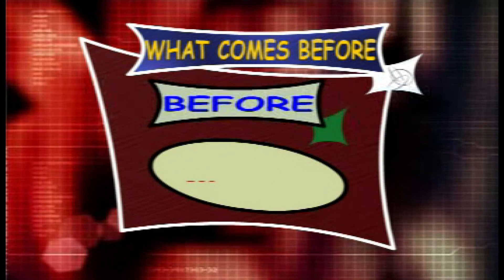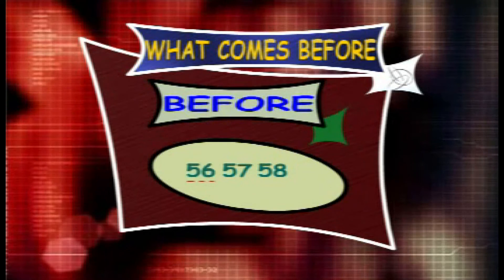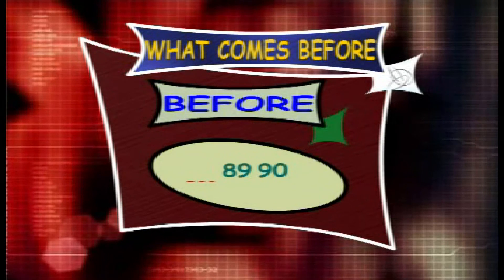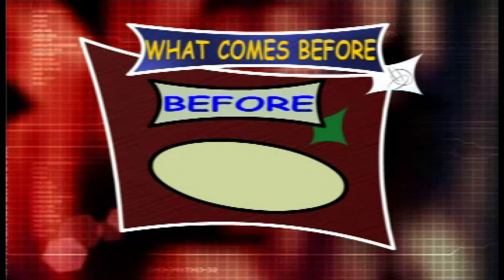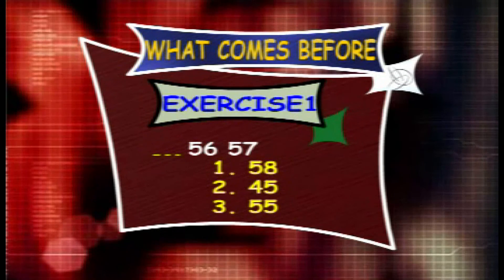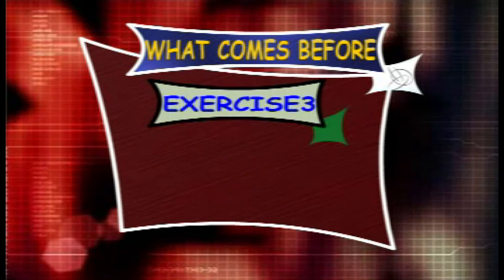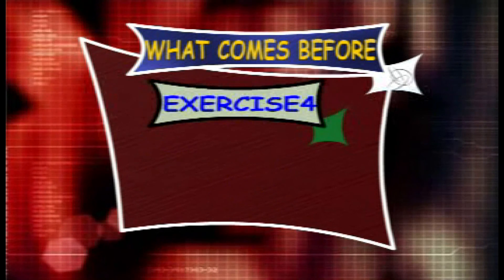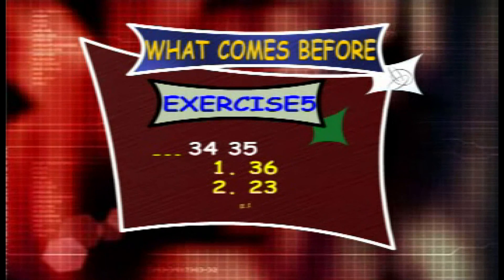What Comes Before | Mathemetics For Fun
Mathemetics For Fun